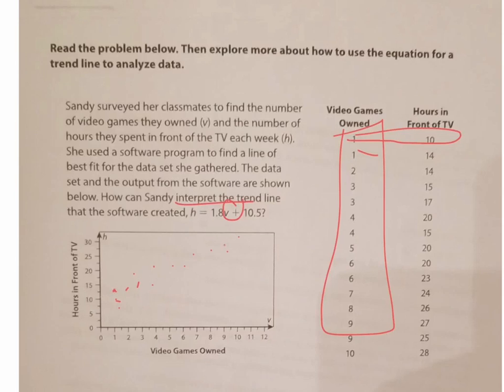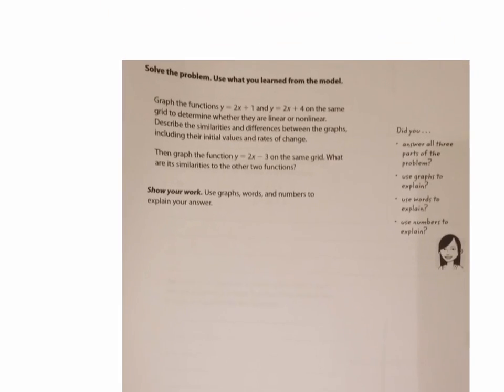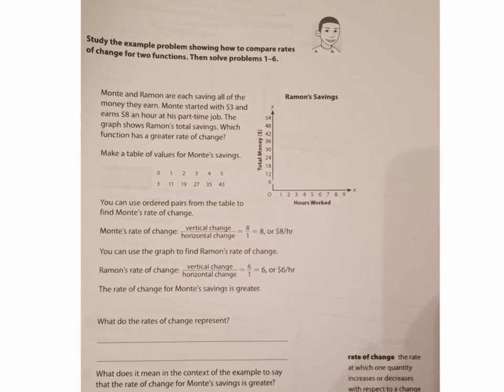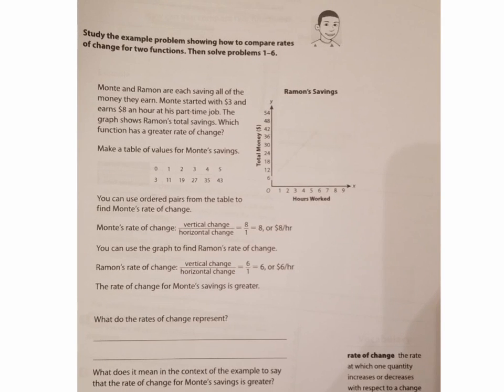March 22, 2020